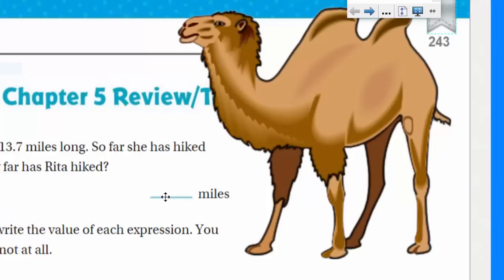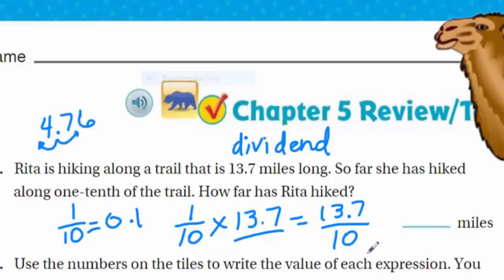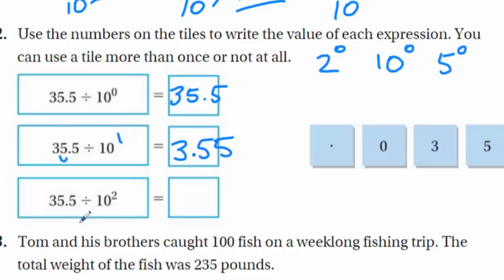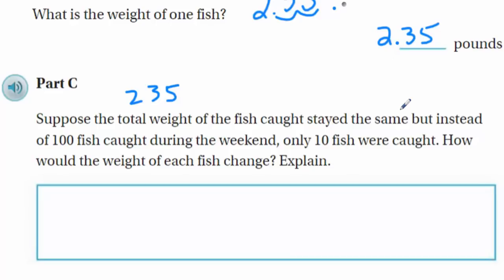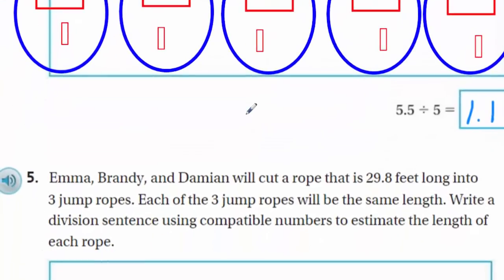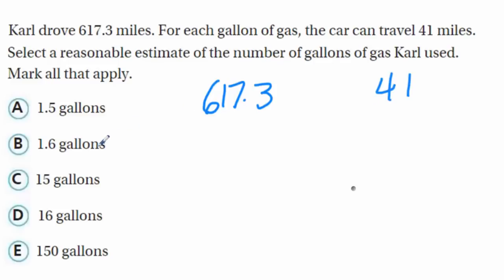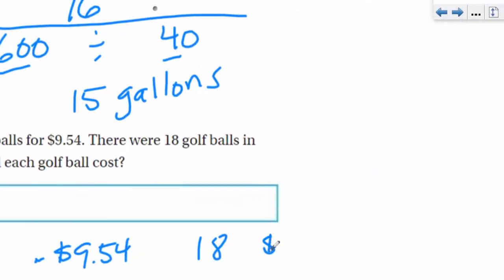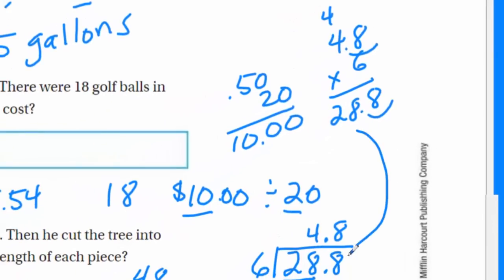Go Math 5th Grade Chapter 5 Review Part 1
This video covers pages 243 and 244 of Go Math: Chapter 5 Review/Test for 5th grade. It includes material about dividing decimals, moving of the decimal point, estimating dividends and divisors and making models for division.